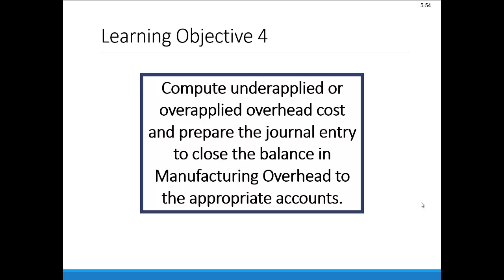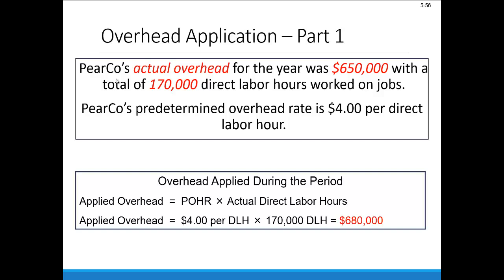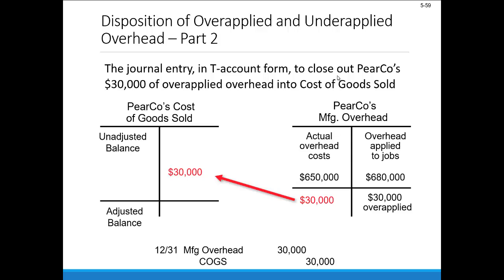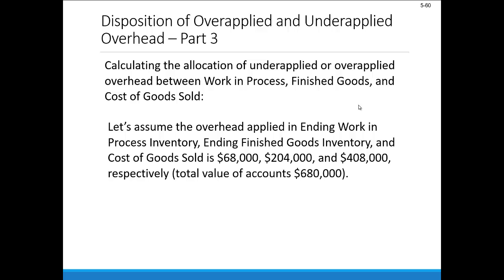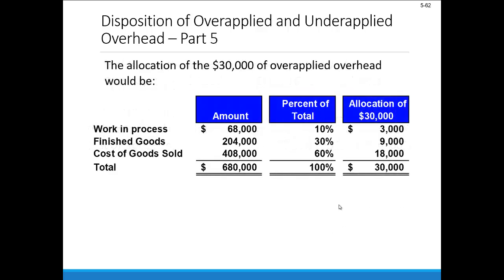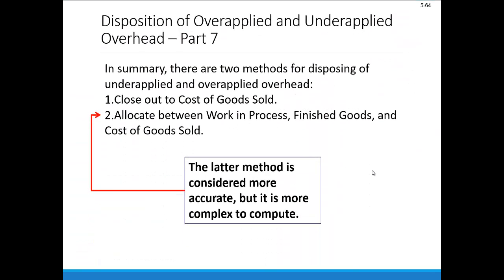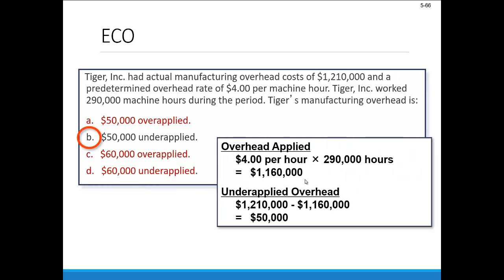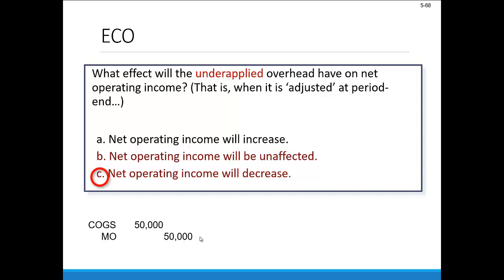ACCT 3030 - Discussion - Chapter 3 (#3)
Determination of under- or over-applied overhead, and disposition to appropriate accounts